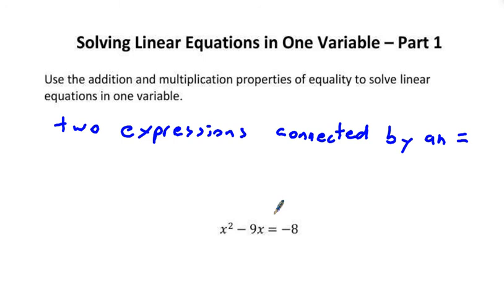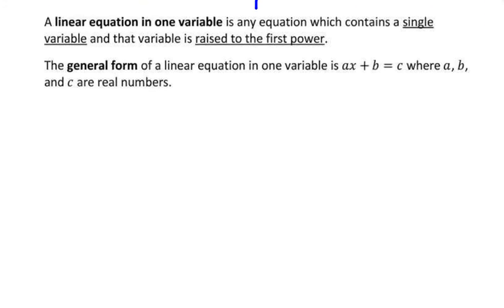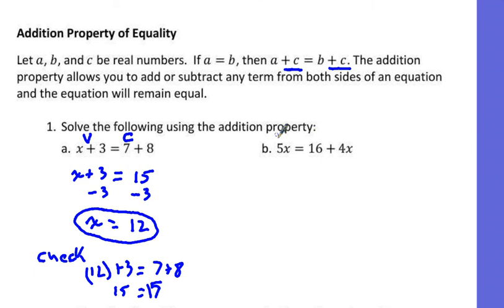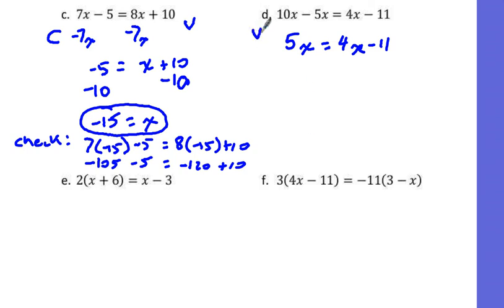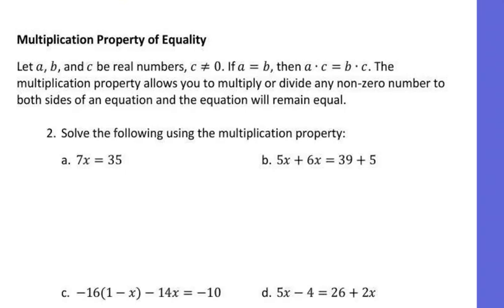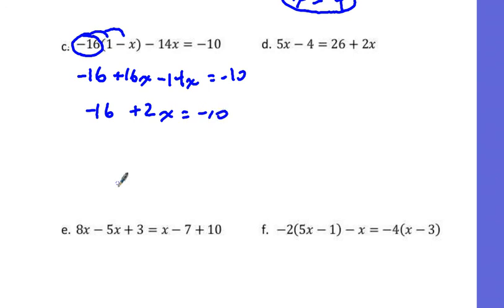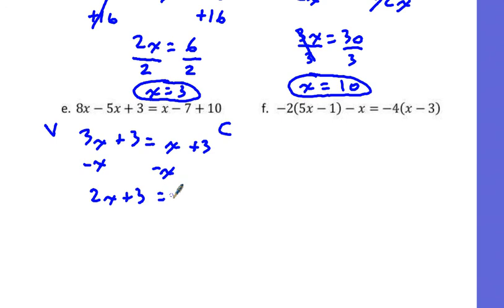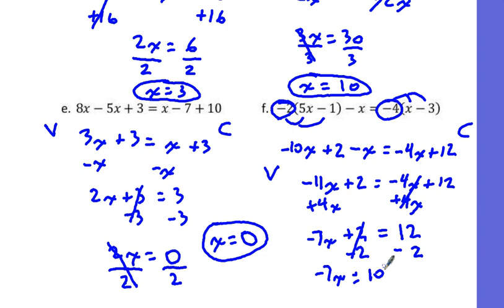HCC 021 - 3 Solving Linear Equations 1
This video lecture was created for Harford Community College. It accompanies Unit 2 of the Math 021 course.